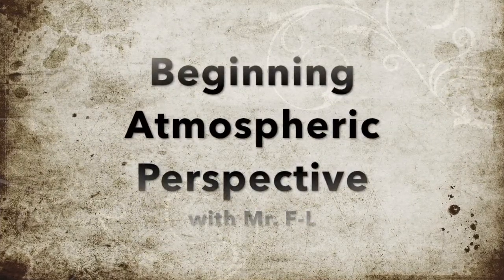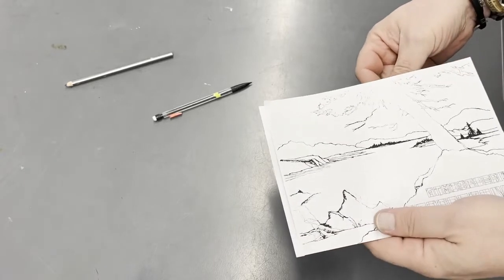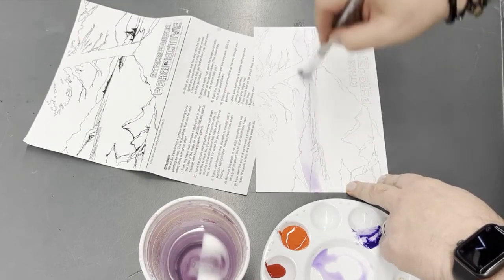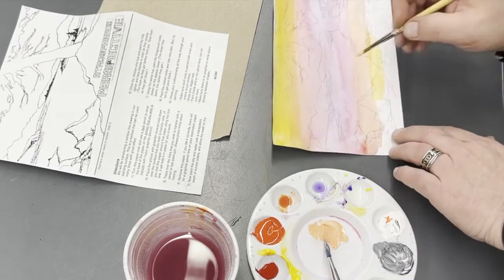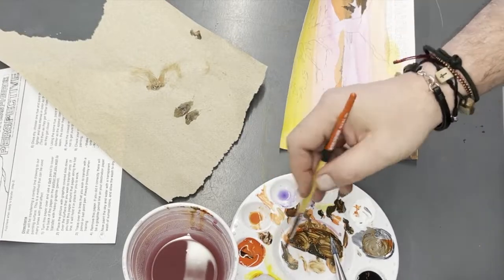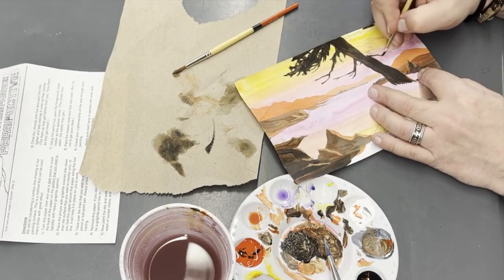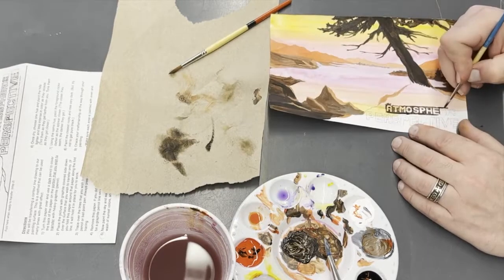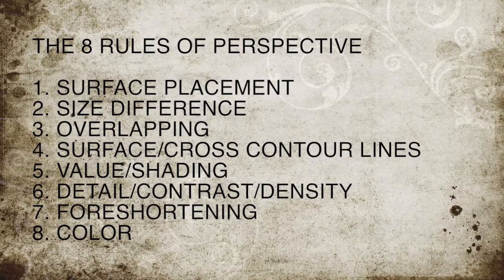Basic Atmospheric Perspective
Using a worksheet we show how to transfer a contour line drawing and create a feeling of depth using line, shape, contrast and value.